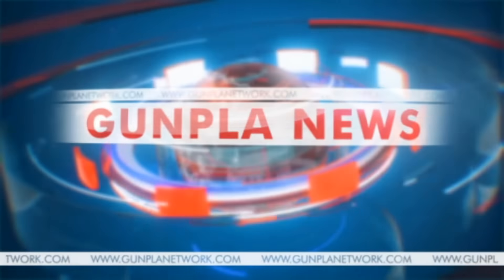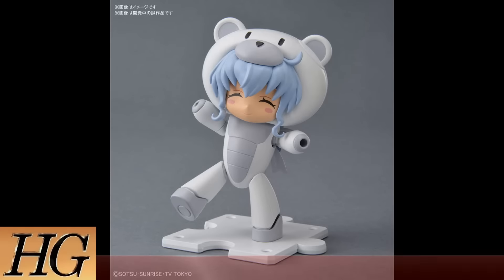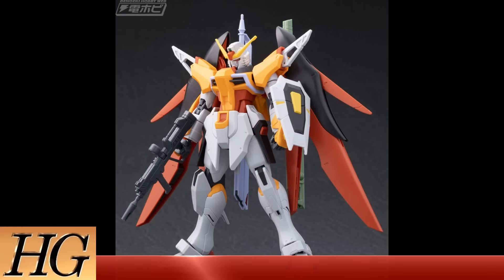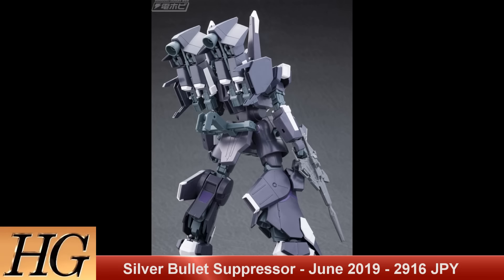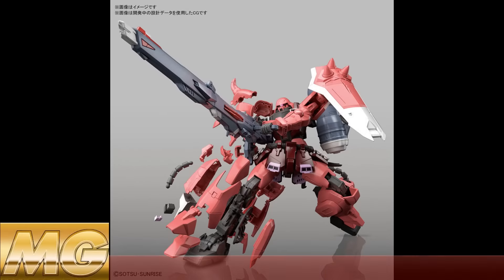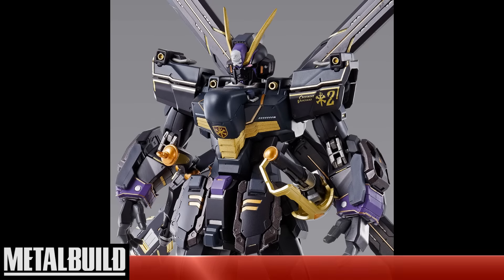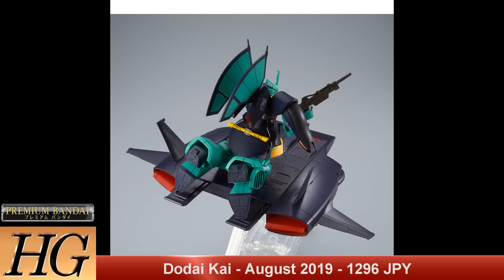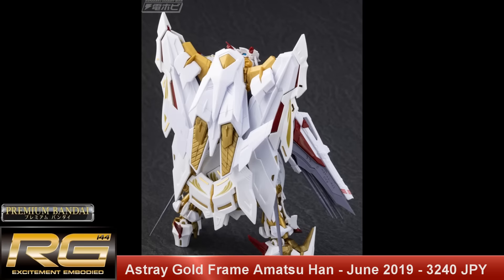Gunpla News: MetalBuild Crossbone, MG Alex, HiRes Astray Noir, Destiny, Hyaku Shiki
The latest Gunpla (gundam kits) News

Song for the top 5: Epic Mind by nazar Rybak